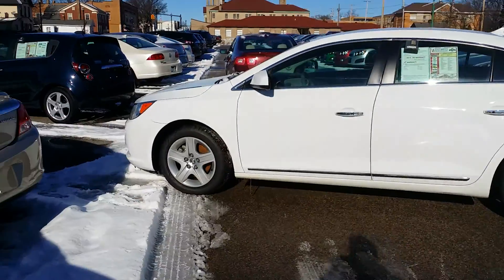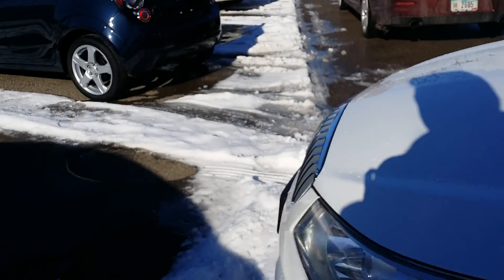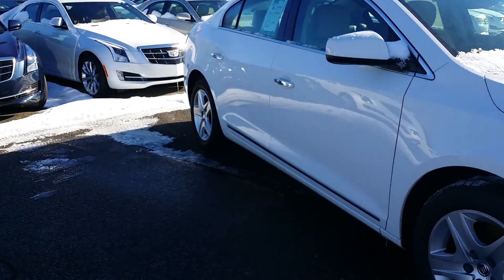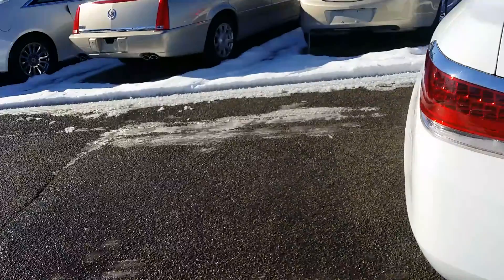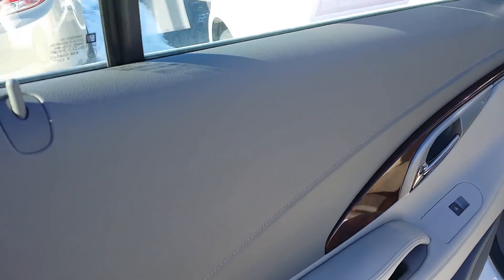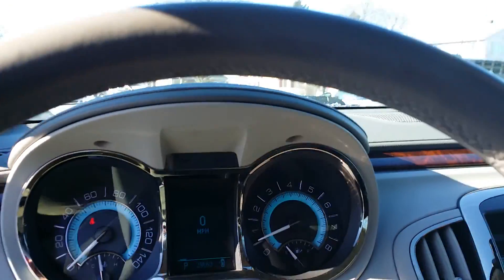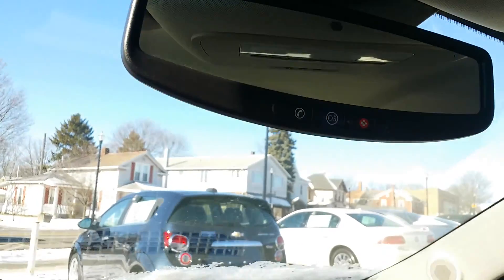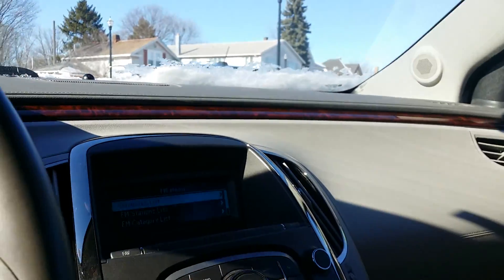2010 Buick LaCrosse for Tony by Wayne Ulery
2010 Buick LaCrosse stock id 9-15CH-75A by Wayne Ulery Stop to see what my customers are saying.  TEXT: buick TO:50500 for Wayne's Buick Experience.